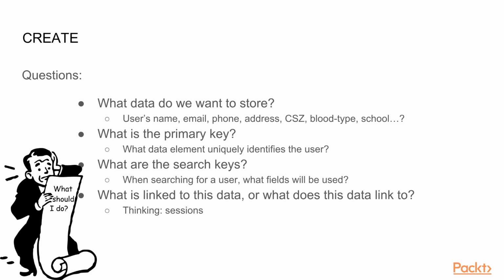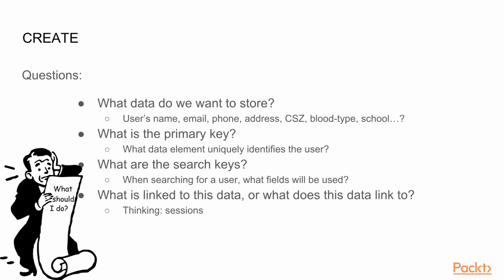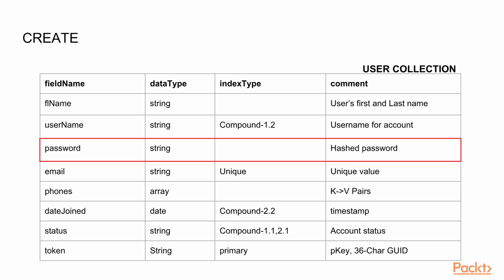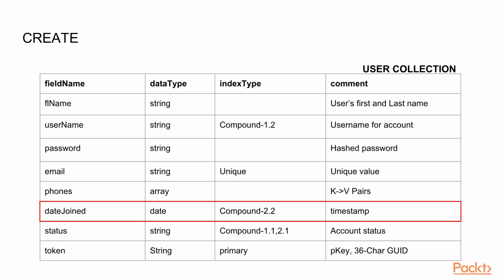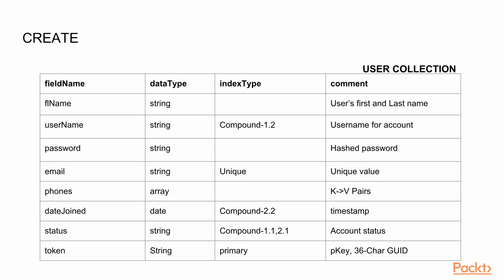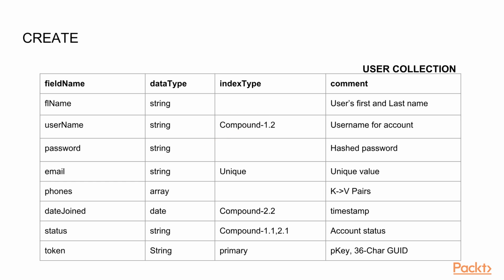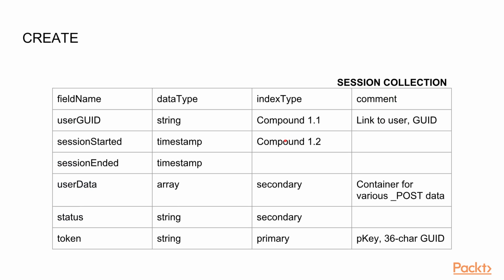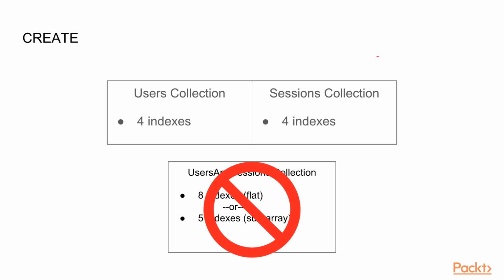Learning Programmatic Access to MongoDB : Introduction to CREATE | packtpub.com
This video tutorial has been taken from Learning Programmatic Access to MongoDB. You can learn more and buy the full video course